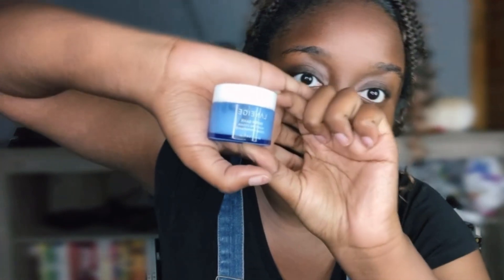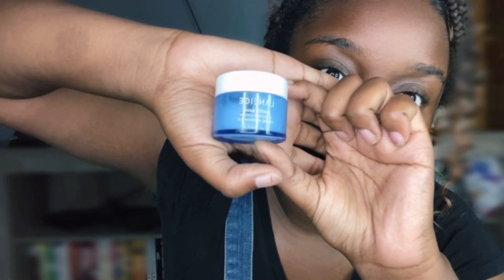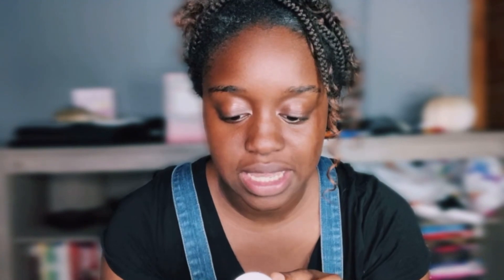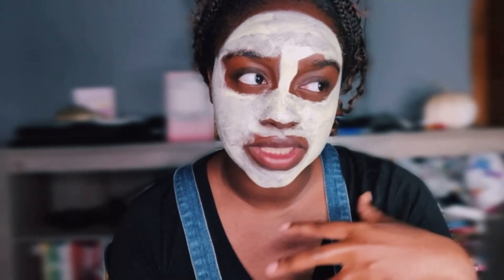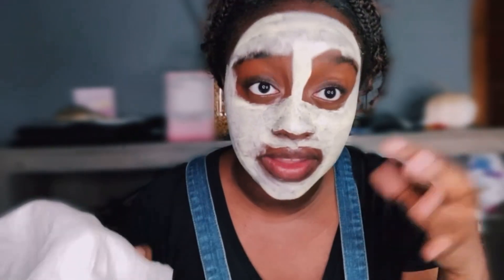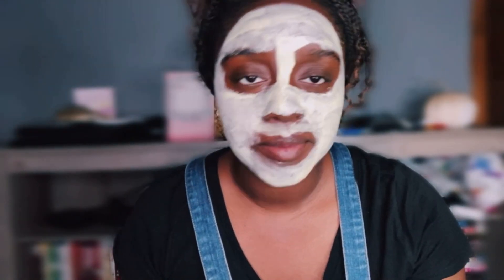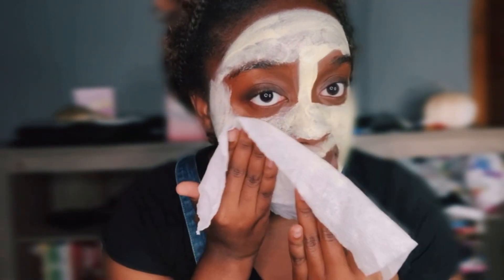My skincare routine | SHOCKING results in the end | Makeup with Miss Lyric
Hello everyone. Welcome to the Makeup with Miss Lyric. In this video, I show you all how to apply strip lashes! This video is for beginners. I do not own a set of tweezers to help me apply the lashes, so I just use my hands! The shocking results, in the end, will make you want to try this out! It took a lot of hard work and time for me to learn how to apply strip lashes, but this video is for beginners just like me while only using just my hands.

If you don't know about me, HEEYYYYYYYY! I am Miss Lyric. I am a makeup content creator and I am going to try to post at least 2 videos a week on my new channel. I started this makeup journey in late 2018. I didn't know I'd be into makeup. In school, I never wore makeup. It was never anything I even considered, but then I started watching makeup artists' reviews and tutorials. I started paying attention to all of the new trends and I wanted to give it a try. So, I began posting makeup content on social media and it's been history ever since!

⭐ Makeup_with_Miss Lyric

♥️ Join the Makeup with Miss Lyric Squad ♥️

And any dollar store glue..
Most of the items on this list are very affordable.

Video's you might also like:

💫 My skincare routine, SHOCKING results in the end!

Thank you for supporting "Makeup with Miss Lyric"